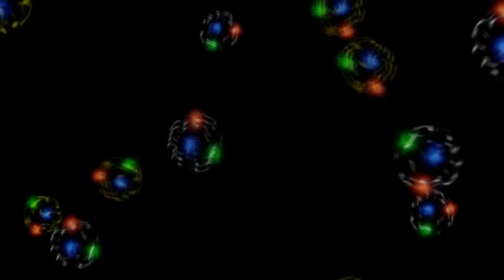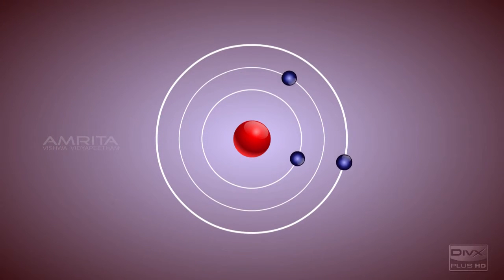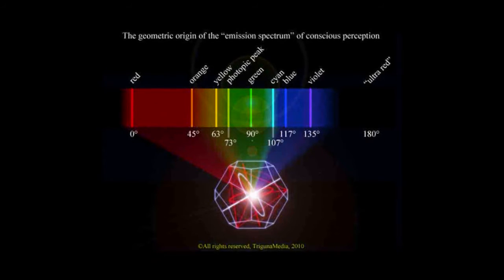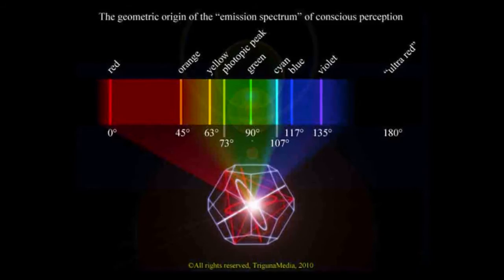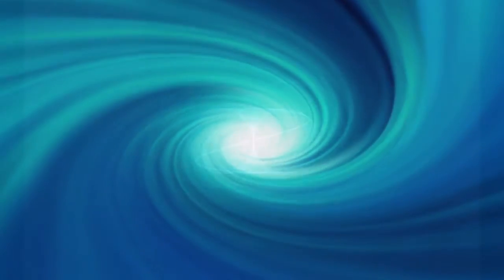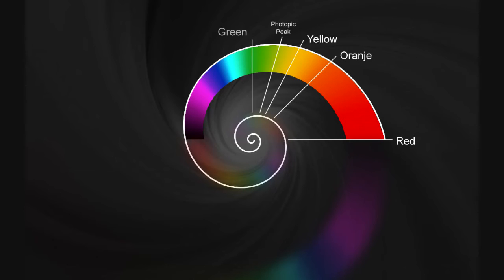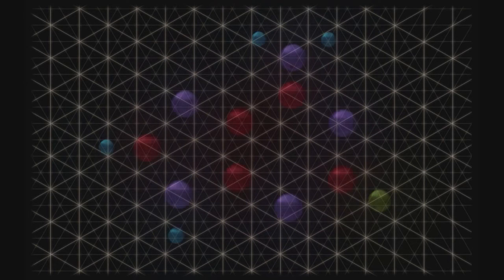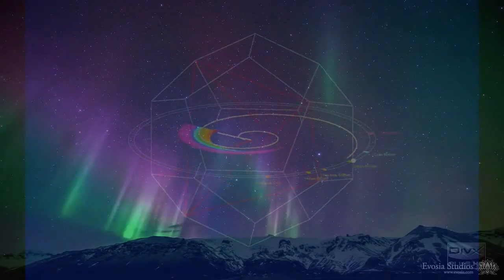The Geometric Origin of Color - Part 2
The wavelengths of the primary colors are no co-incidence and can precisely be predicted. In Part 1, a general geometric approach was shown. In Part 2 we will look more deeply into the physical principle.

The connection with microvita is not mentioned but is evident: the alternate approach to intrinsic spin, not based on charge but on energy (plus magnetism) yields an internal "scalar magnetic potential" (similar but not exactly the same as Dirac's "magnetic monopole"), and this is hypothized to be microvitum.

In other words, microvitum is proposed to be the centering principle of the perpetual "color coded" energy vortexes making up atoms.

More on the relation to Maxwell theory and quantum physics later.